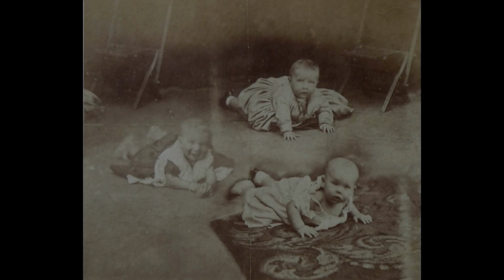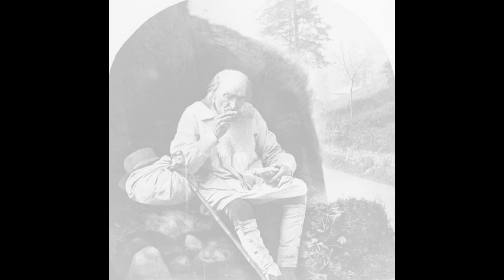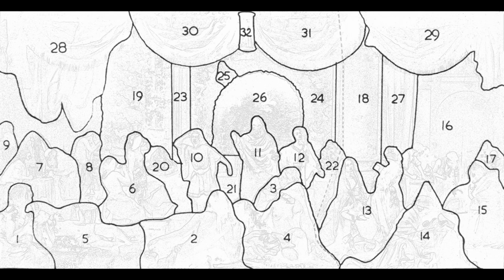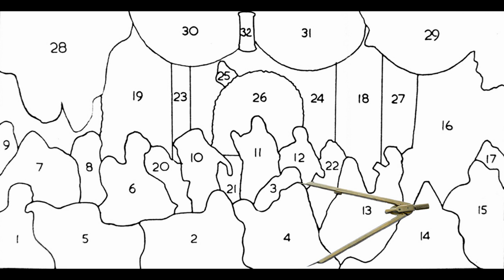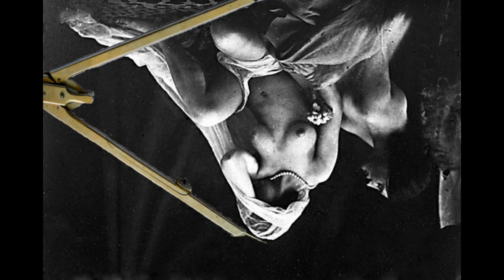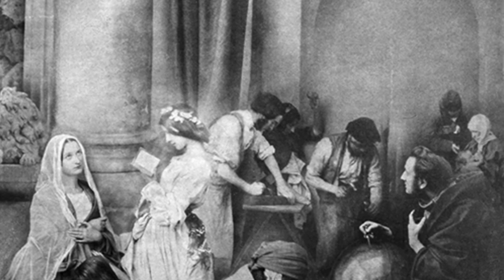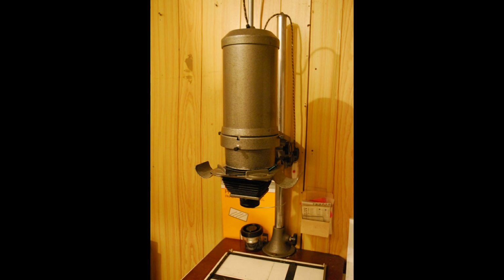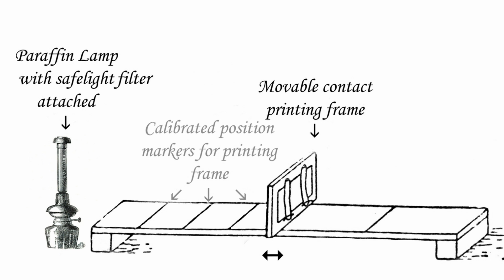How Rejlander May Have Produced "The Two Ways Of Life"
How Rejlander May Have Produce "The To Ways Of Life"